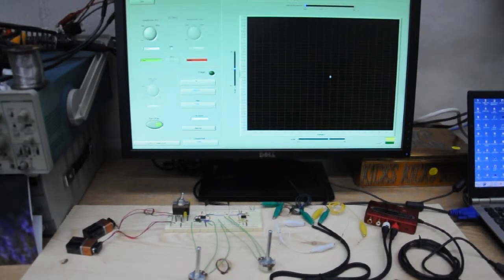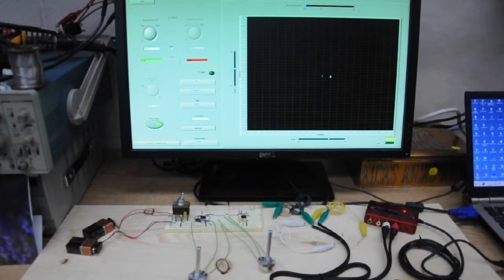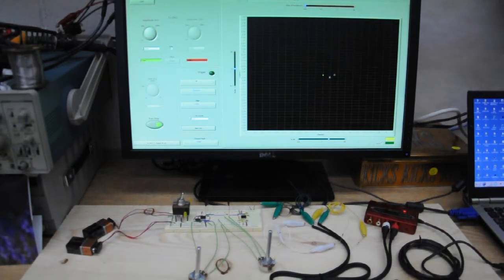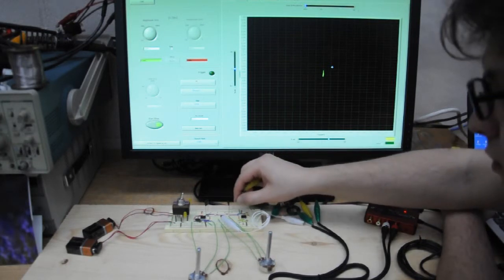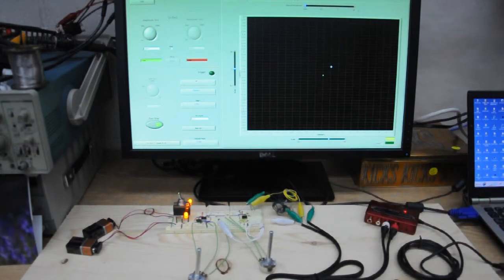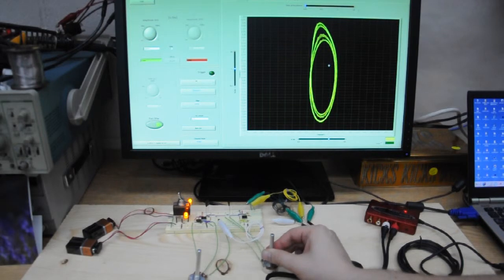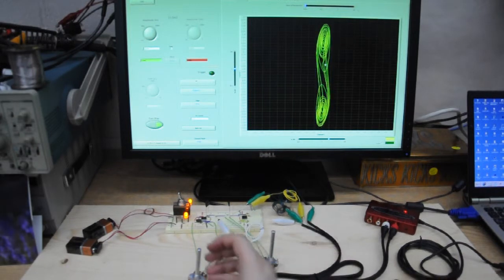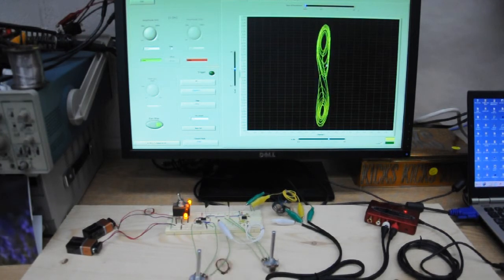Chaotic Circuit on Soundcard Oscilloscope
Hooking up the Chua's circuit to a soundcard scope (aka Poorman's Scope) and seeing chaos and bifurcation.

Enhanced Audio